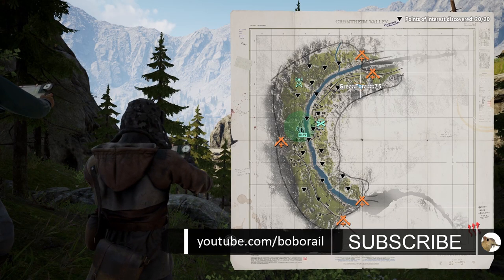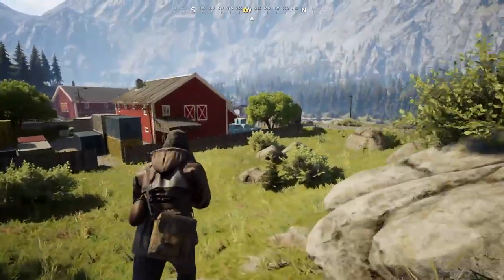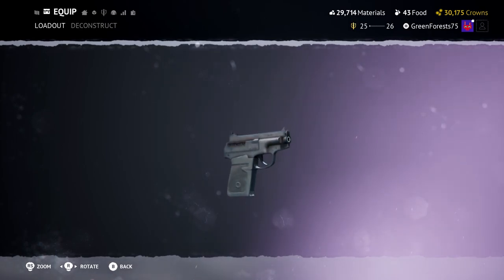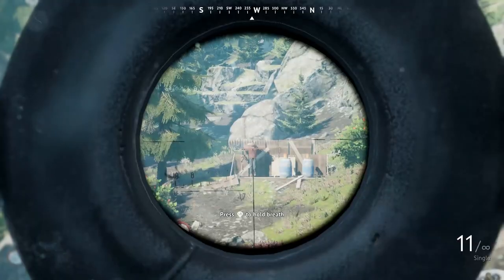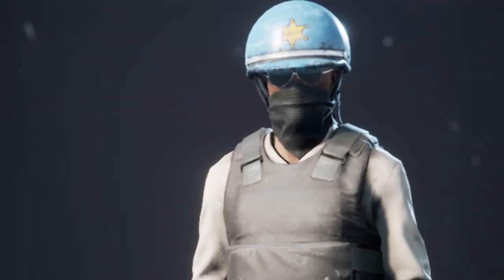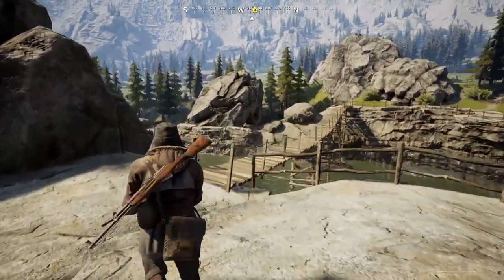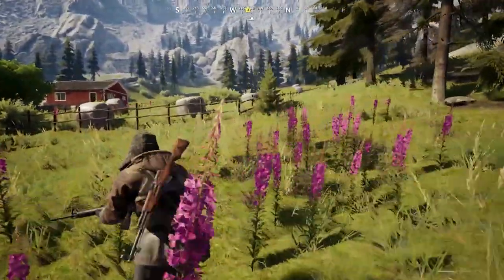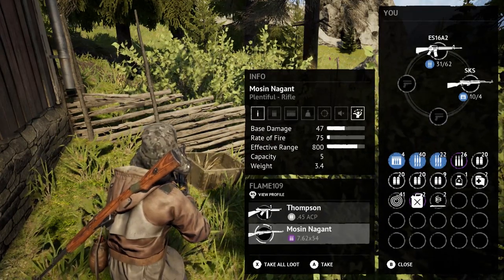Vigor, Update 3.0 Details, Season 3 and Shootout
This video describes what’s new in the 3.0 update/season 3, in a video by Boborail.